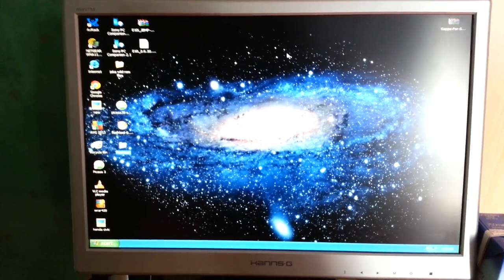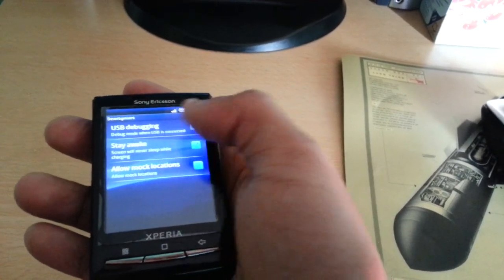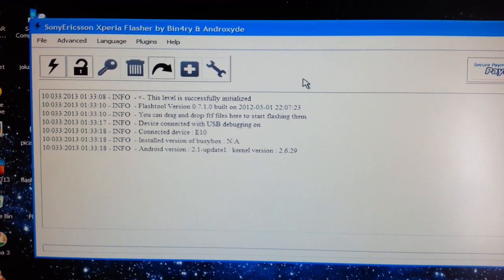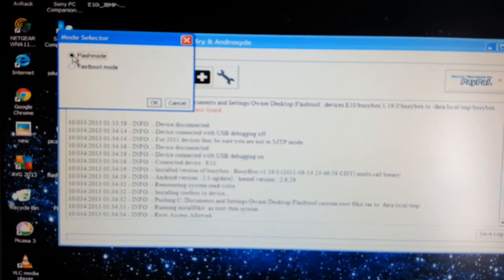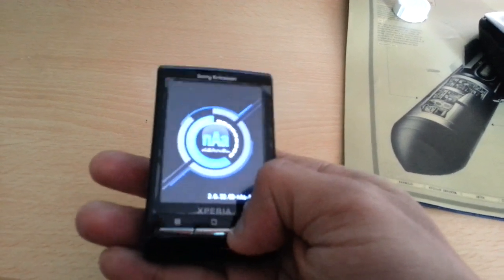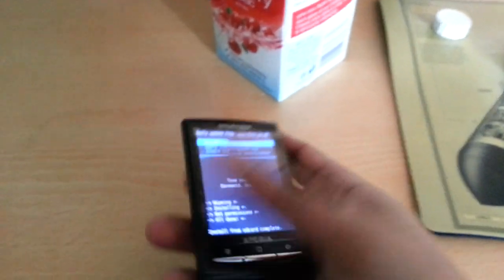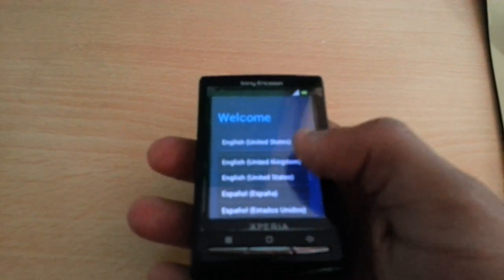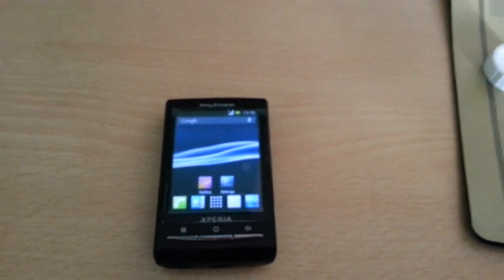Xperia X10 Mini ROOT+INSTALL JELLYBEAN TUTORIAL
To install this you will need to unlock your bootloader and then download all the files from the links below!! if you dont know how to unlock your bootloader follow my tutorial video below its easy to unlock...

1. unlock bootloader  tutorial  here if needed

2.Download flash tool and make sure you install fastboot drivers ,flashtool drivers,x10mini drivers so flashtool works